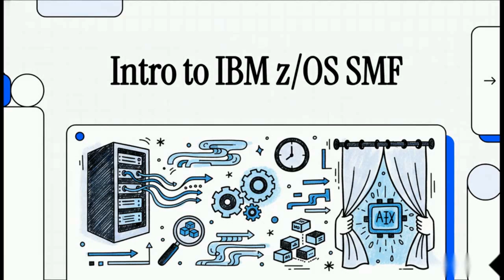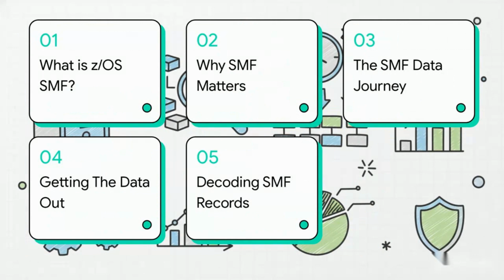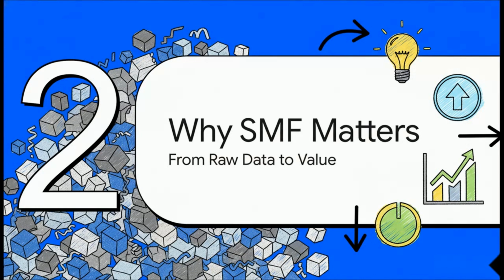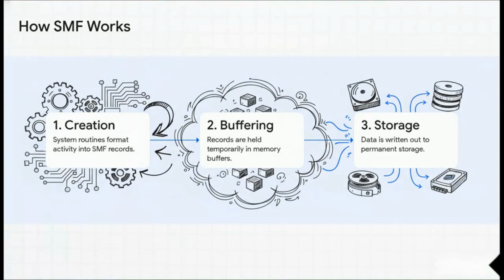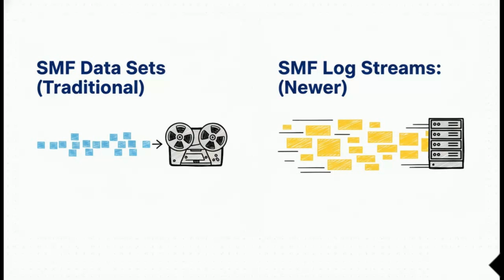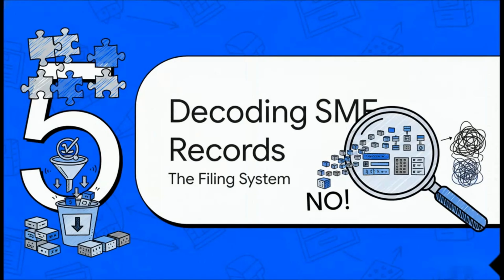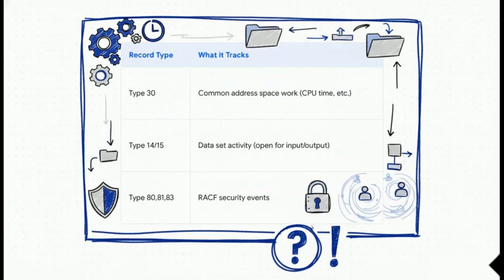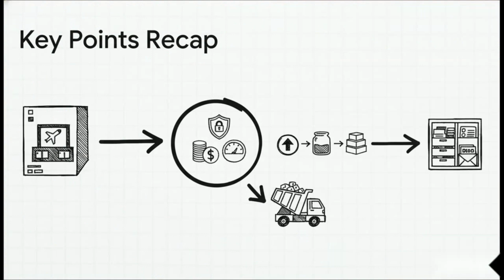SMF Explained: The Brain Behind z/OS Data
Purpose of SMF: Installations utilize SMF data to bill users, profile system resources, report reliability, and maintain system security.
🔹 The Data Flow: How information travels from system routines into SMF buffers and ultimately into SMF Data Sets or system logger-managed Log Streams.
🔹 Extracting the Data: A look at the "Dump Programs" (IFASMFDP for data sets and IFASMFDL for log streams) used to safely copy and clear SMF data for permanent storage and reporting.
🔹 SMF Record Types: How data is organized into specific numbered records, such as Type 30 for common address space work (like CPU time) and RACF records for tracking security events.